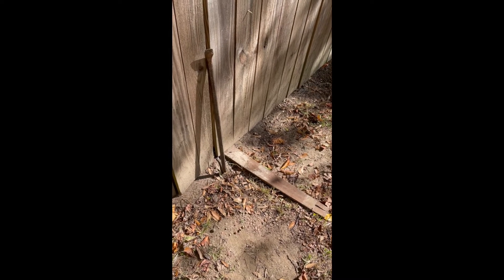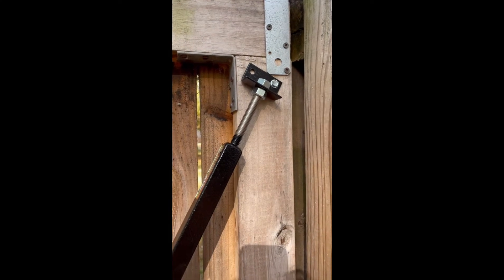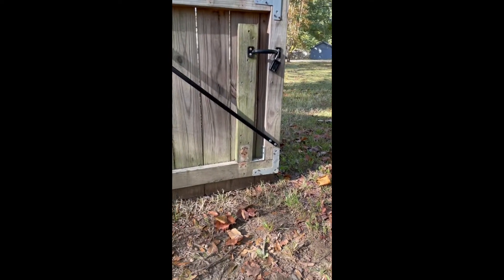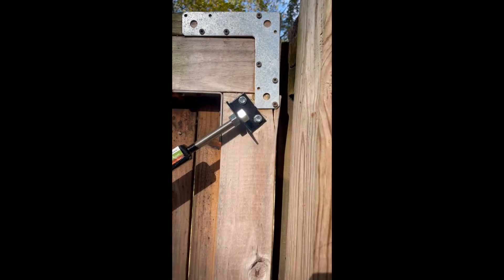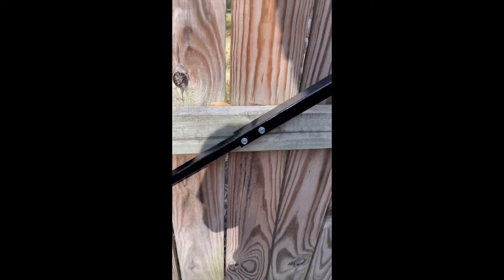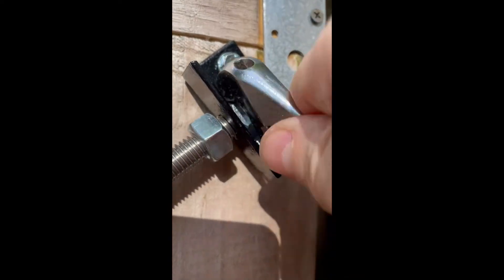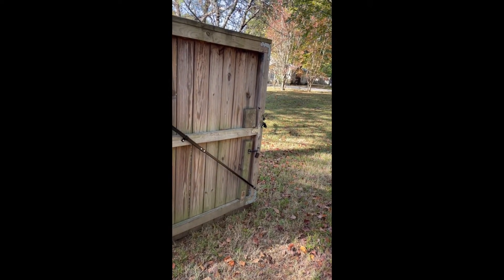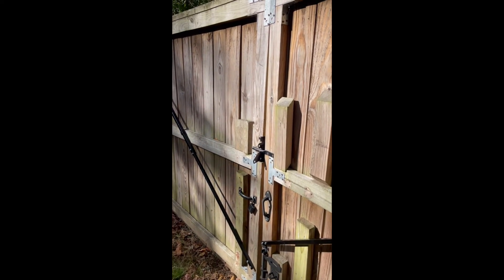True Latch 8' Telescopic Gate Brace Wood Privacy Fence Anti Sag Gate Kit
Installation of Anti Sag Gate kit.  This will clear up directions.